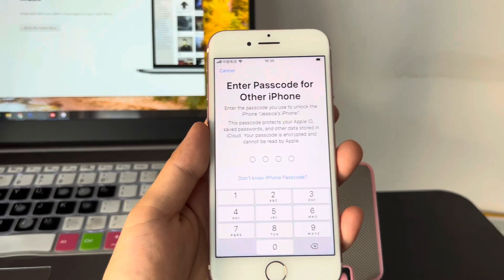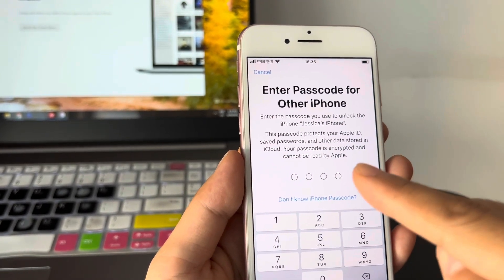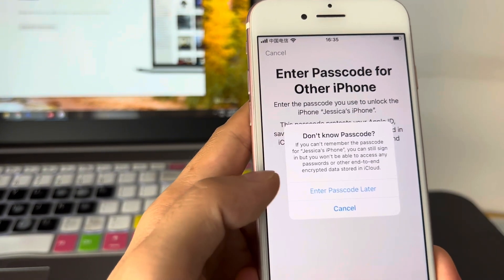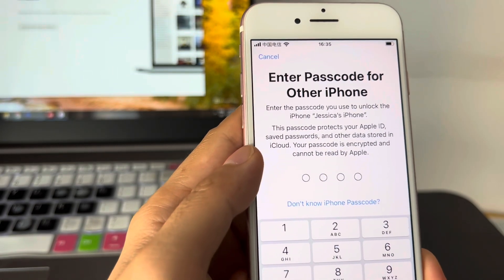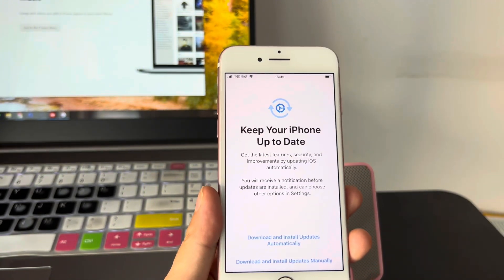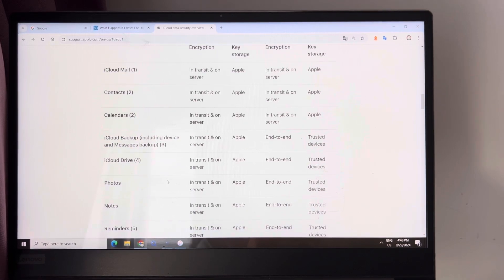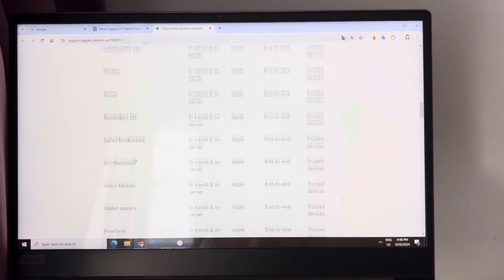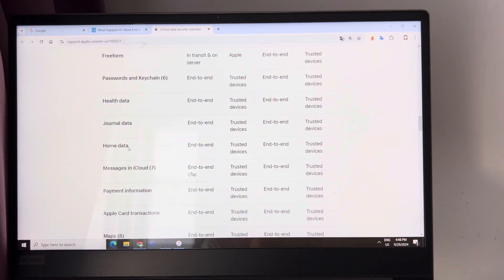Enter Passcode for Other iPhone after a Factory Resetting during the Setup Must-knows.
Enter Passcode for Other iPhone after a Factory Resetting.Tapping Didn't know passcode is Okay.
If you don't know the passcode for the other iPhone, you can still set it up by tapping the Don't know the passcode option.